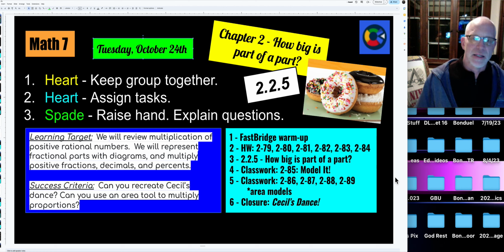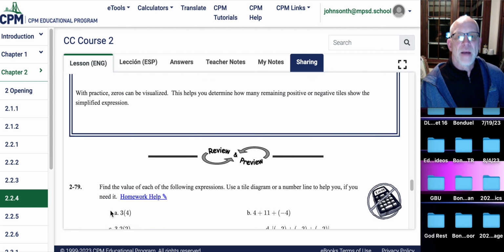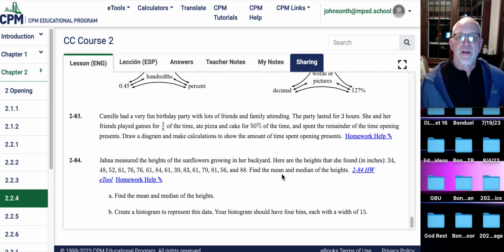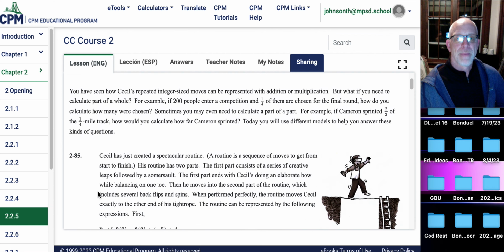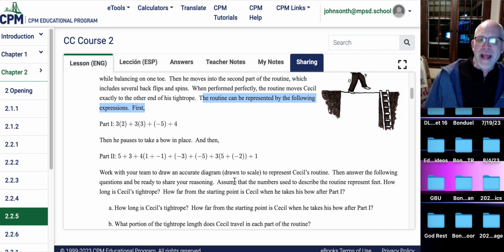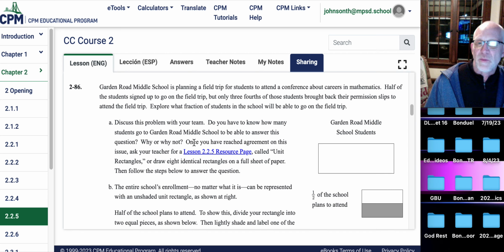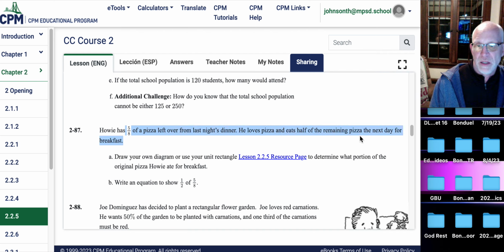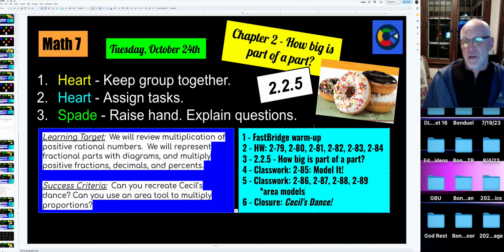Math 7 10:24:23